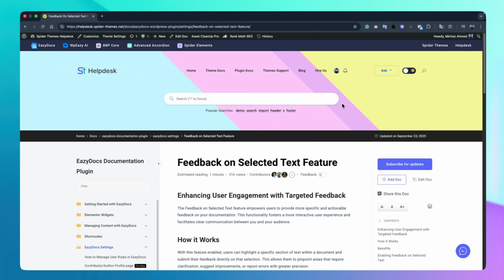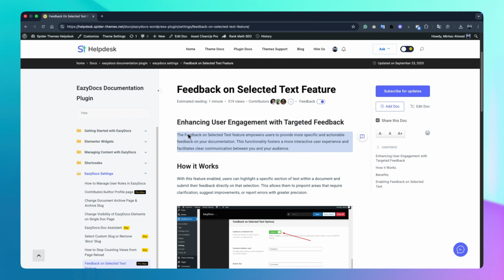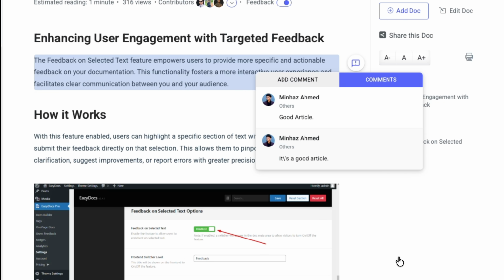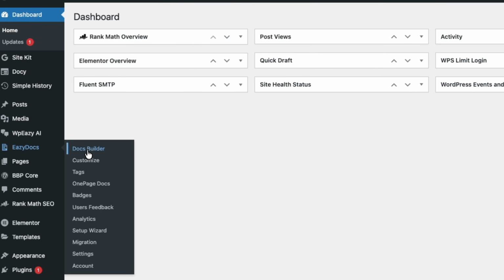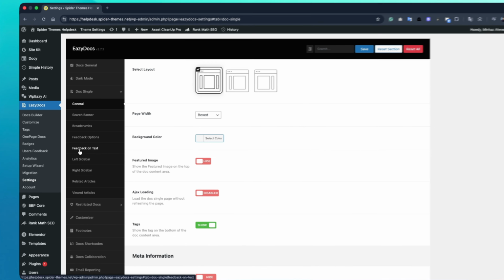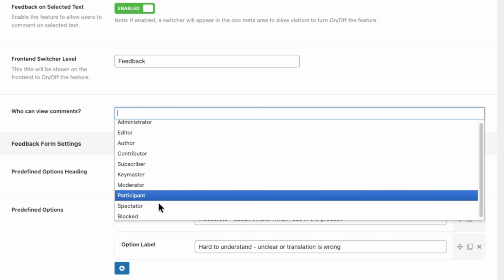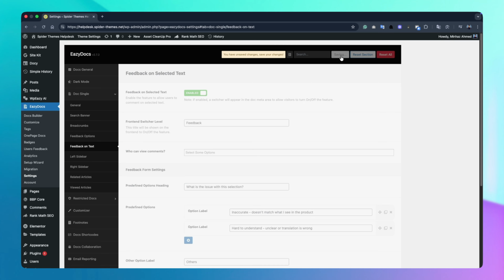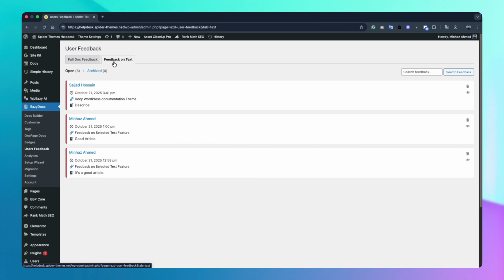How to give feedback on selected text in EazyDocs | Enhance Your EazyDocs Experience 🔥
How to give feedback on selected text in EazyDocs - WordPress tutorial by Spider Themes.

Welcome to our latest tutorial on enhancing user engagement with the Feedback on Selected Text feature in EazyDocs! This powerful tool empowers users to provide more specific and actionable feedback on your documentation, fostering a more interactive user experience and facilitating clear communication between you and your audience.

Chapters:
00:00 How to give feedback on selected text in EazyDocs
00:16 Enabling feedback on text feature
00:35 Submitting feedback
01:07 Selecting who can view comments
01:24 Giving feedback anonymously

With the Feedback on Selected Text feature enabled, users can highlight a specific section of text within a document and submit their feedback directly on that selection. This allows them to pinpoint areas that require clarification, suggest improvements, or report errors with greater precision.

Benefits:
Targeted Feedback: Users can provide feedback directly related to a specific part of the documentation, leading to more focused and actionable insights.
Improved Clarity: By highlighting the relevant text, users eliminate any ambiguity about the subject of their feedback.
Enhanced Communication: Directly associating feedback with specific text selections streamlines communication and ensures everyone is on the same page.

Enabling Feedback on Selected Text:
The Feedback on Selected Text feature can be configured within the EazyDocs plugin settings. While the specific steps to activate it may depend on your setup, we'll guide you through the general process to get you started.